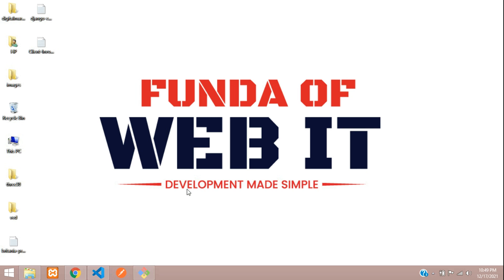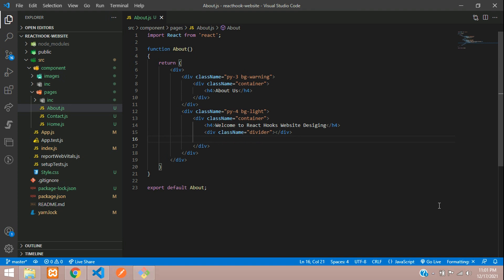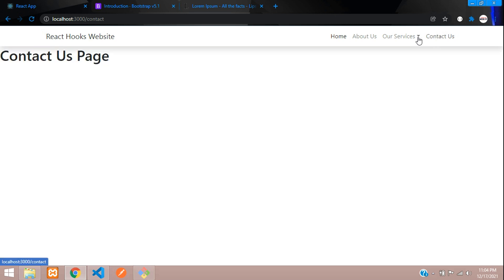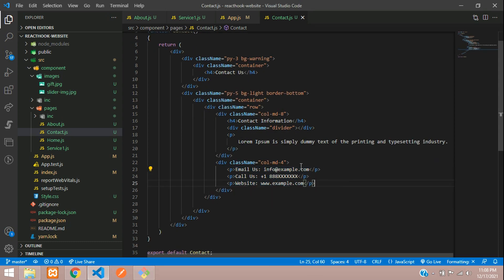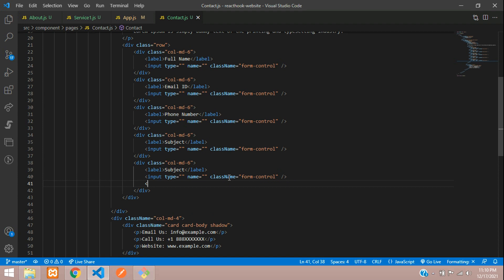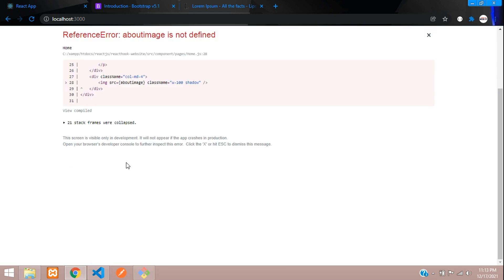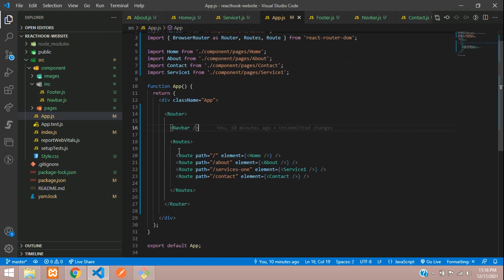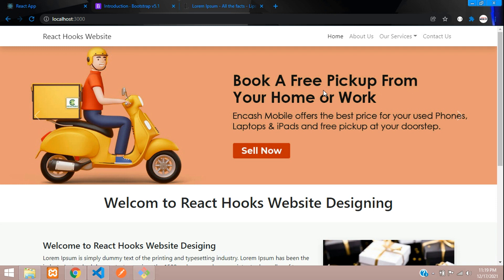React Hooks Web Design 4/4: Simple Web page design with Contact Page & footer in React Hooks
In this video, I have taught how to design all web pages like contact form, about us page and a footer in react js using react hooks.